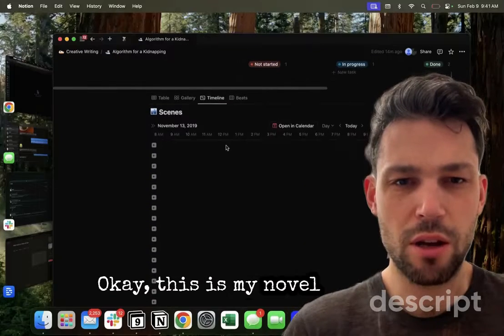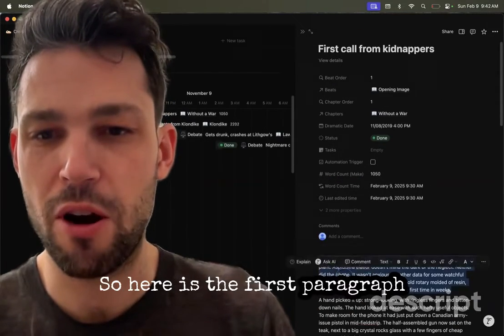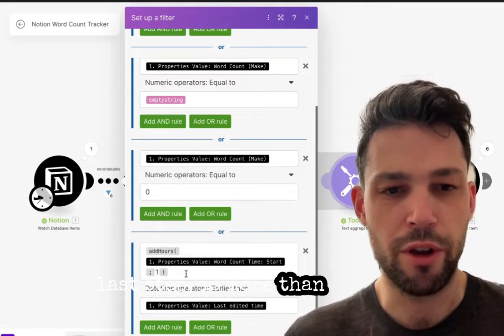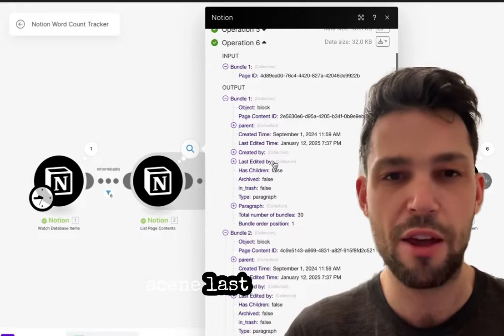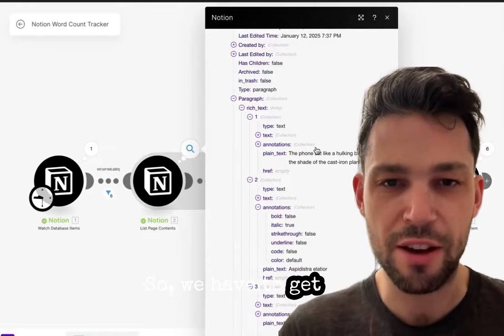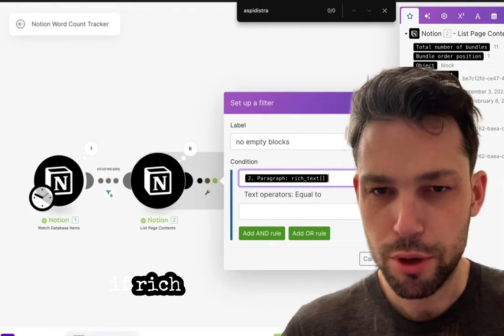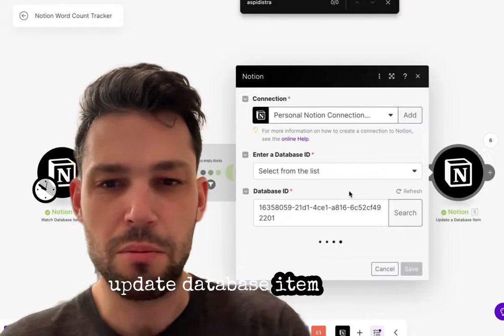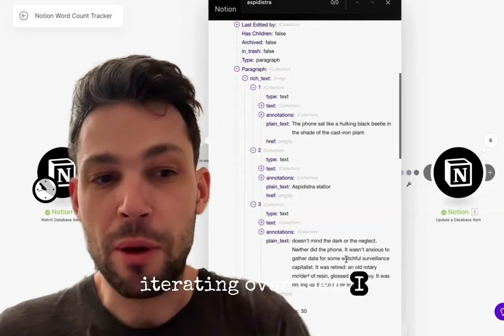Notion Word Count Tracker with Make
If you manage long-form writing projects in Notion, you may have noticed that the word count function is... unreliable. This automation allows you to track word count accurately and stay on top of your writing or editing goals.